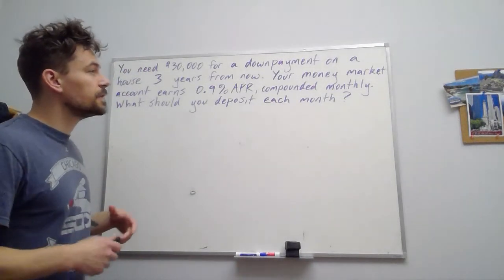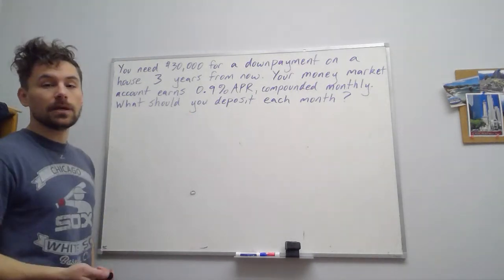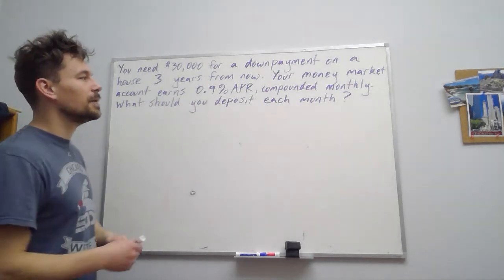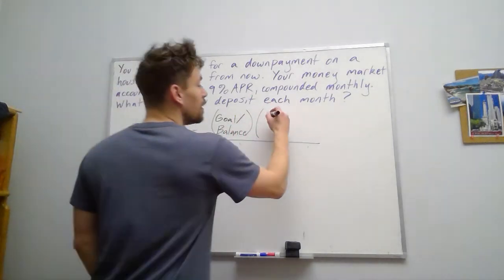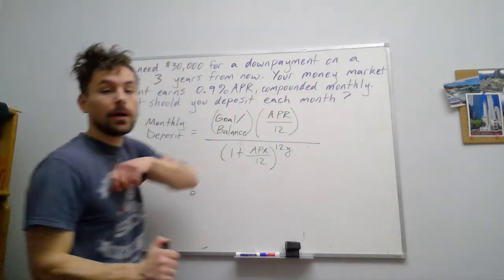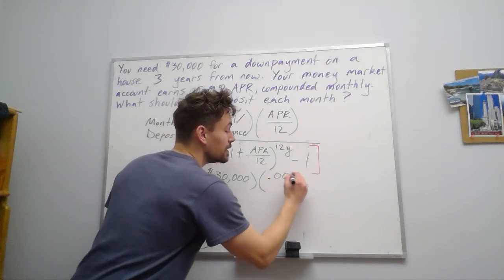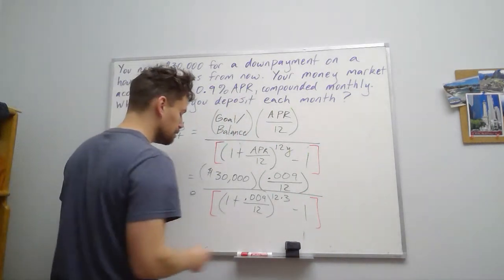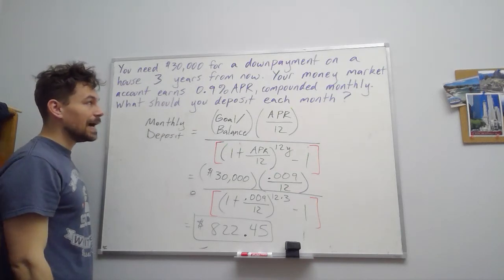Determining Monthly Deposit for Known Future Value (Formula not TVM Solver)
You need $30,000 for a down payment on a house in 3 years. Your money market account earns 0.9% APR, compounded monthly. What should you deposit each month?